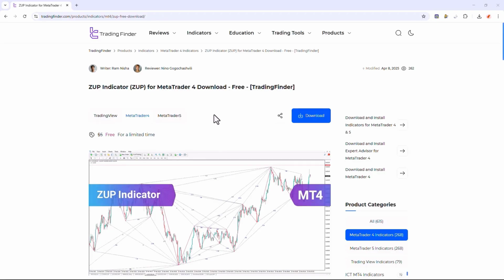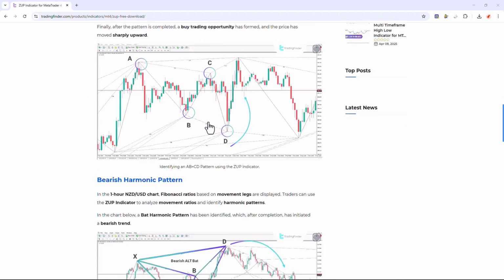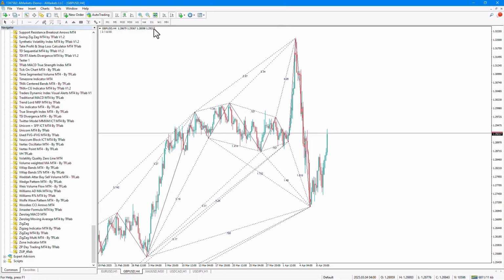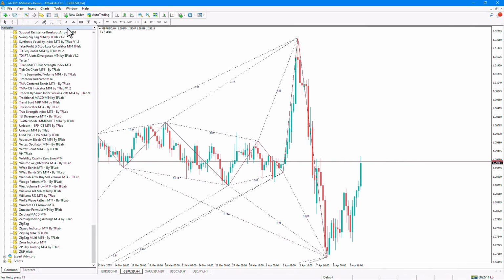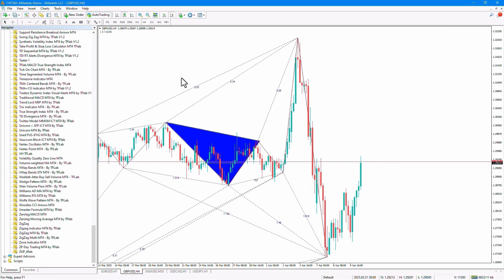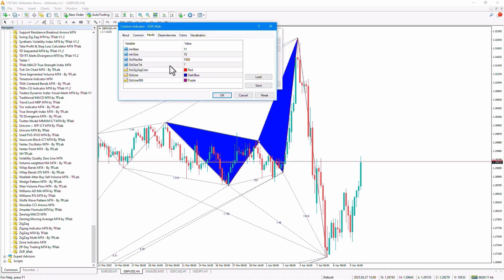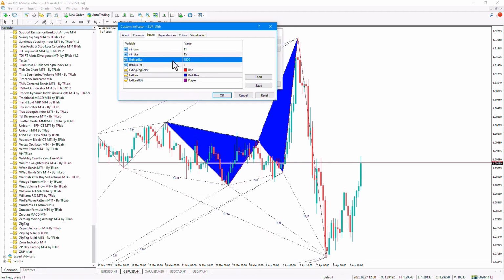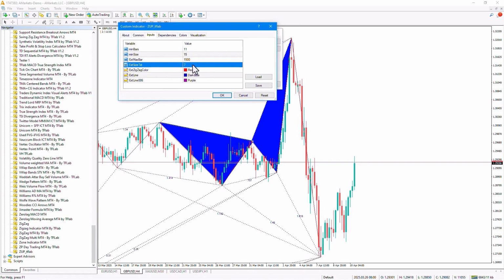✨ZUP Indicator (ZUP) for MetaTrader 4/5 Download - Free - [TradingFinder]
🔓Unlock Market Patterns: Download ZUP Harmonic Indicator for MT4 – 100% Free!

☄️ The ZUP Indicator is one of the harmonic pattern for MT4. It identifies price movement legs and calculates Fibonacci ratios for each leg.

✏️By displaying Fibonacci values and drawing lines to each pivot, this indicator helps traders identify harmonic patterns and detect each wave on the chart.

00:00 Intro
00:15 Download ZUP Indicator
00:40 Add indicator to metatrader
00:55 About the indicator
01:45 ZUP Indicator settings